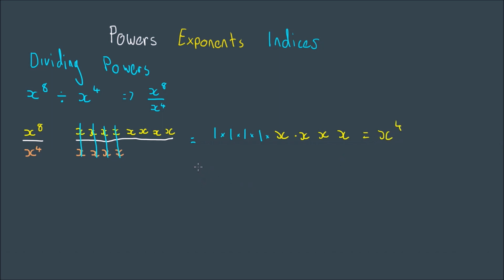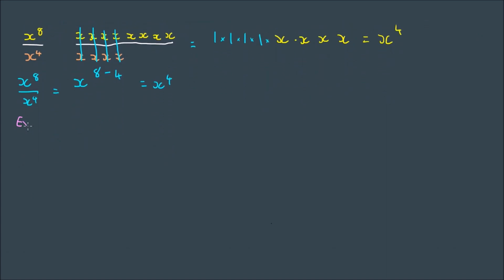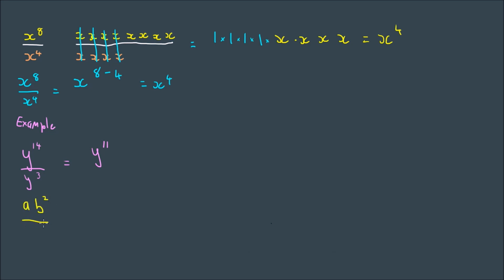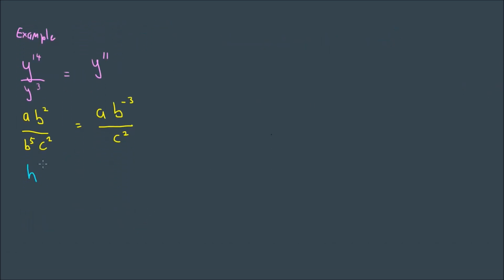Dividing with Powers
This video explains how to simplify algebra terms and expression when you are dividing with the same base but different (or the same) powers / exponents /